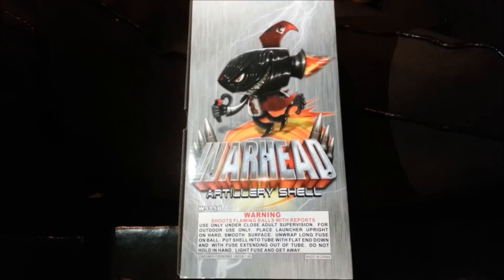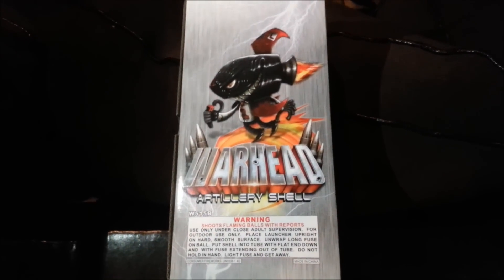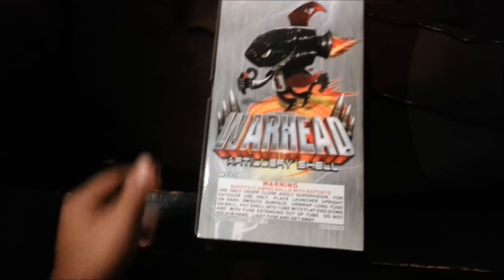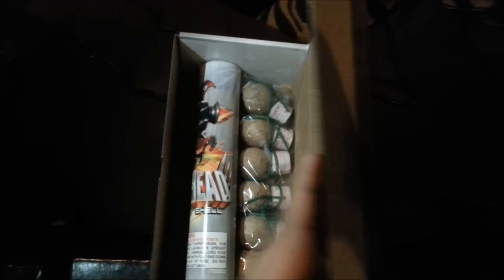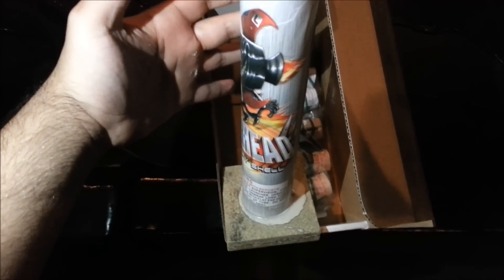warhead shell demo ;)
sick shell